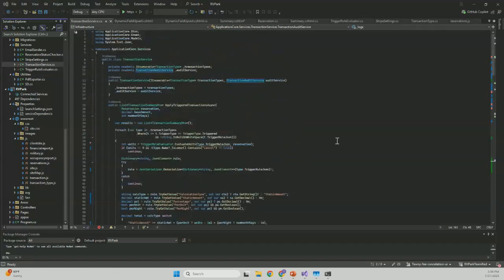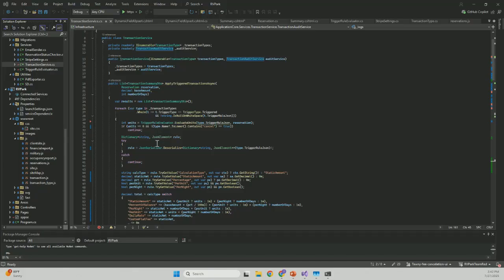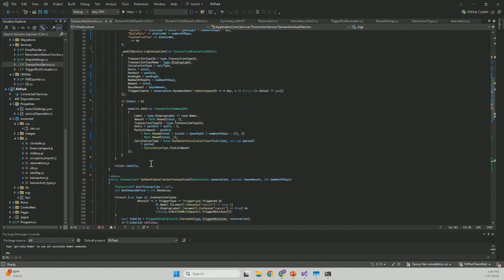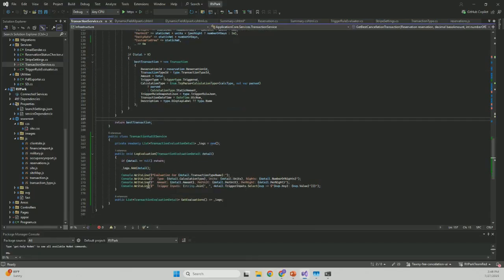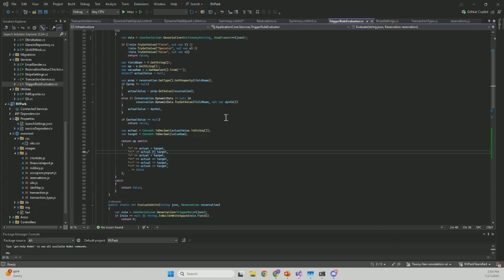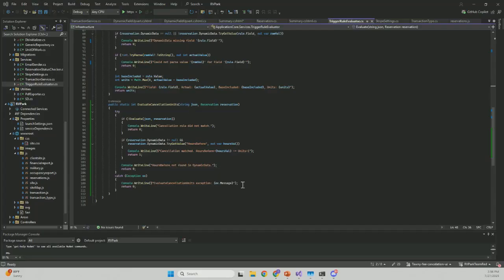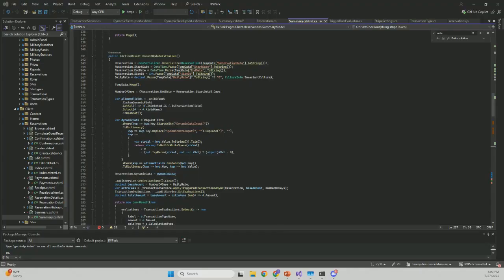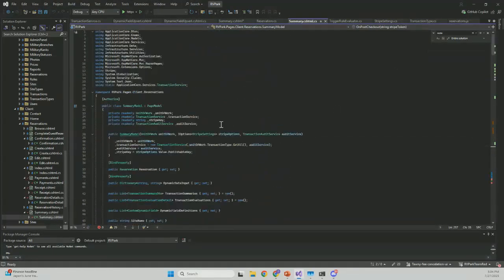Dynamic Fee Calculation and Trigger Rule Evaluation Overview